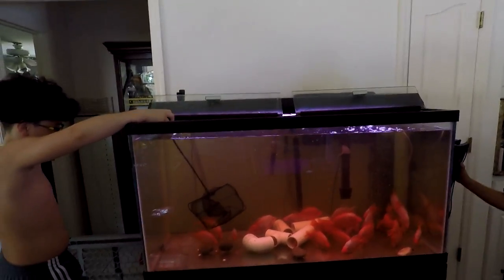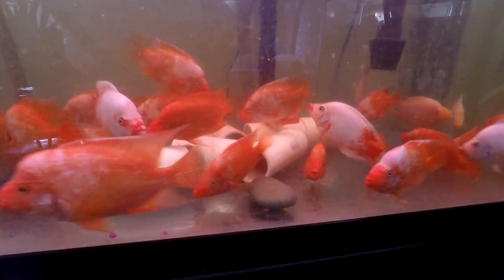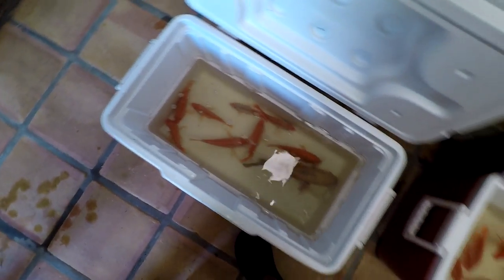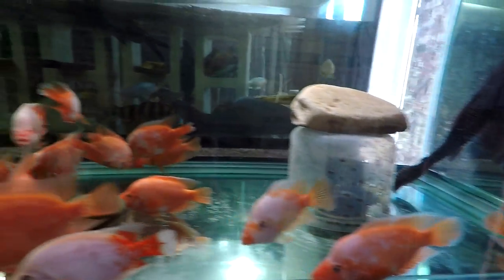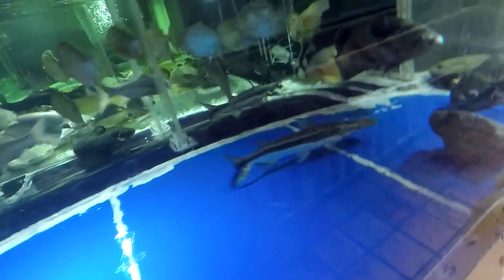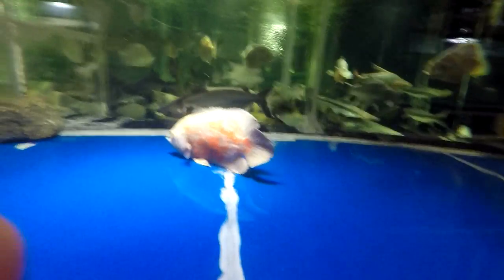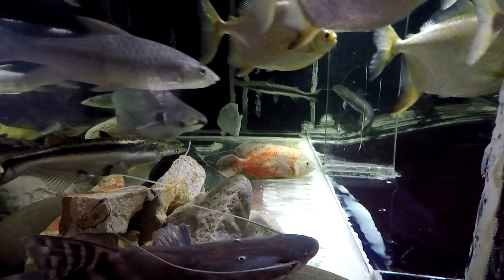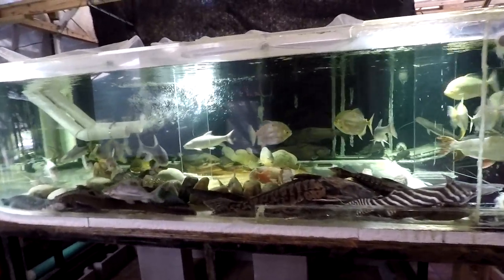Fifty 6" red devil cichlids & a 12" oscar from Danny G & Mel of Cape Coral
316 Morgan Rd
Naples, Florida 34114
USA